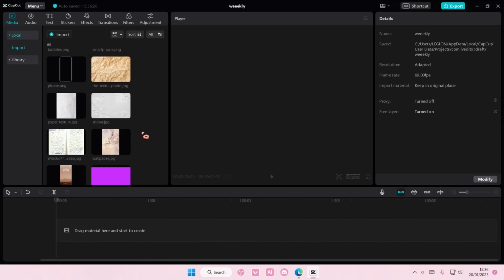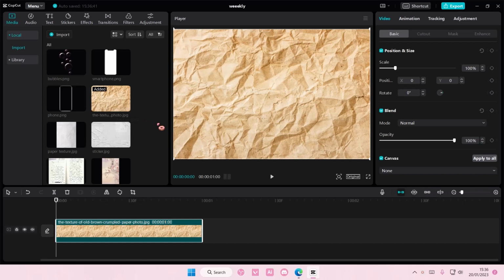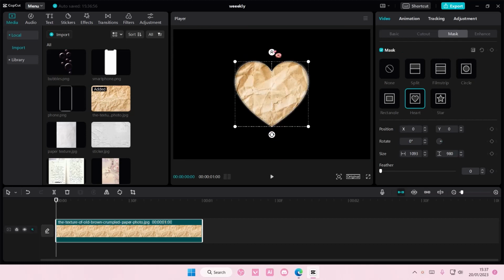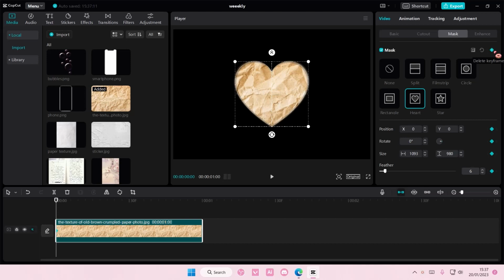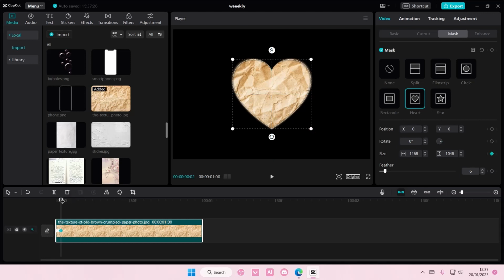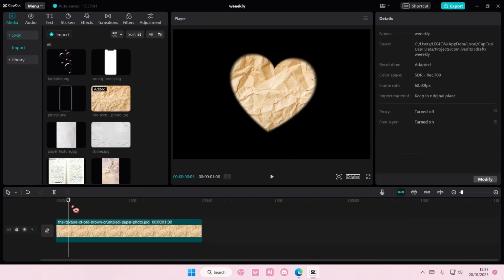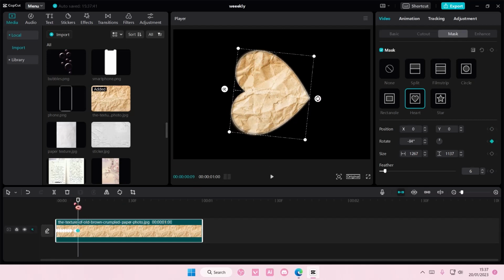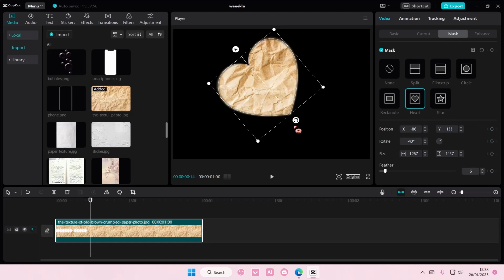Mask Keyframe Tutorial On CapCut PC NEW UPDATE January 2023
Want to use the keyframes on the mask feature on CapCut PC? Here's how you can do that.